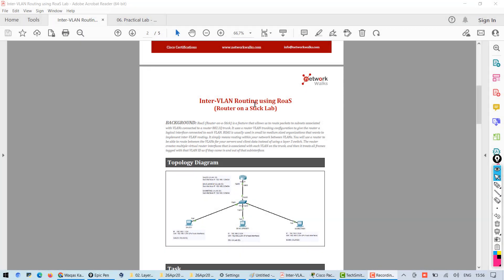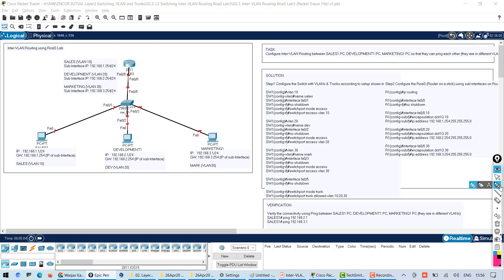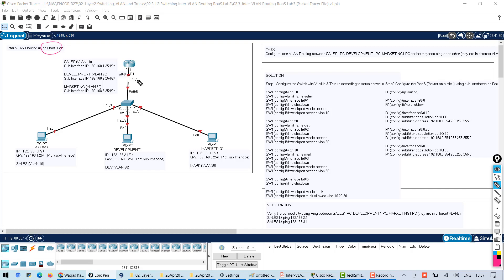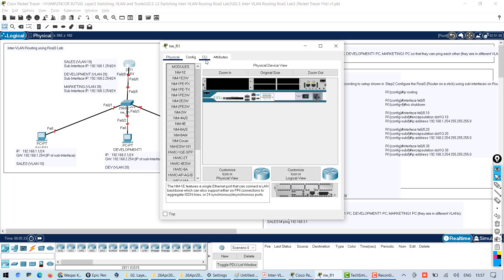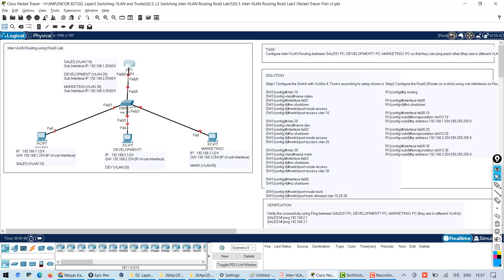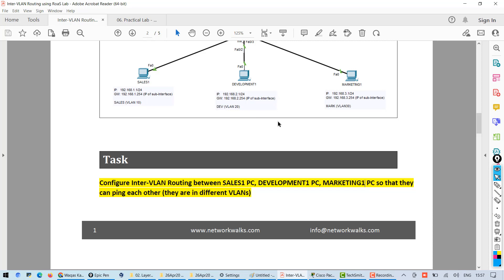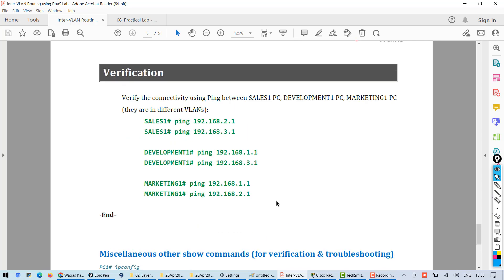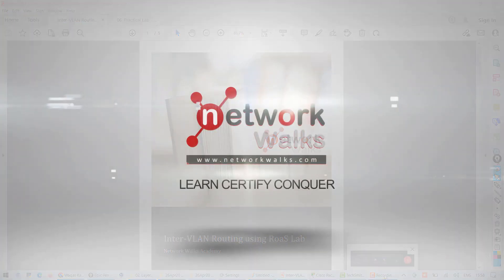Inter VLAN Routing using RoaS ( Packet Tracer Lab )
In this video, our expert instructor has explained concisely that:
1. Inter VLAN Routing using RoaS Cisco Packet Tracer
2: What is RoaS?
3. Other minor topics